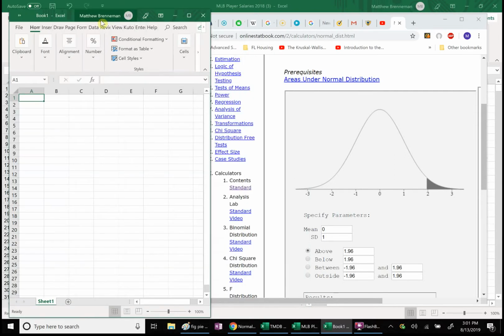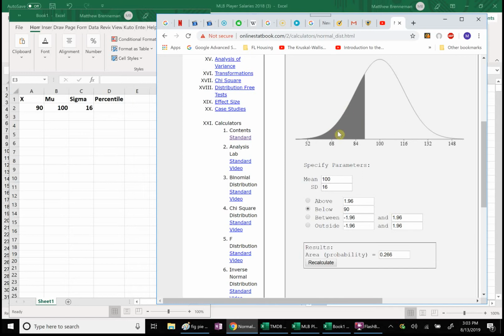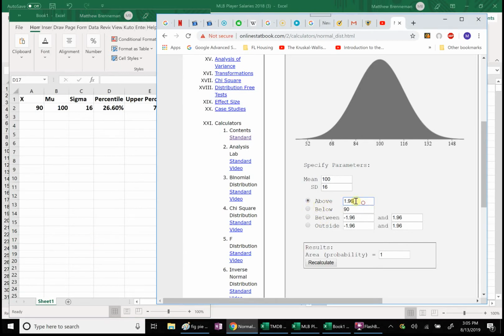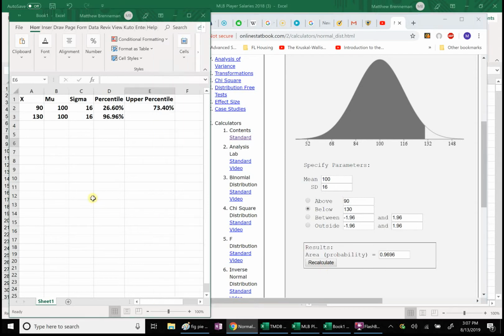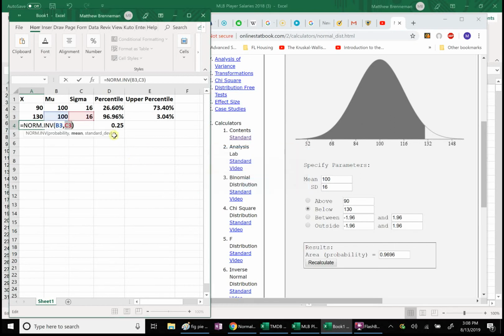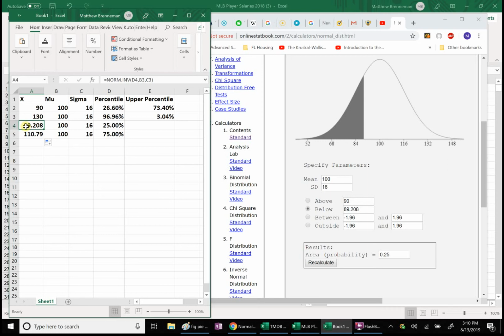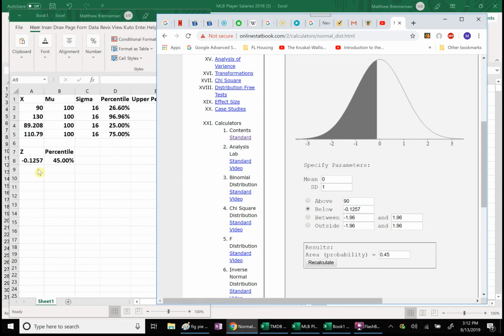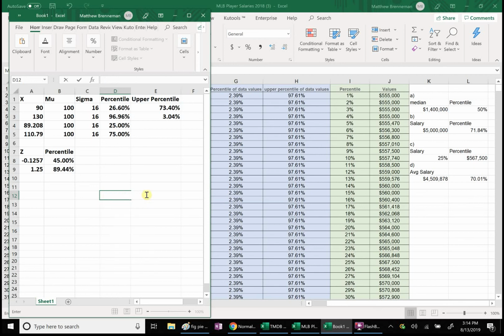Video 10: Calculations with Normal Distributions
How to compute percentiles from data values and vica versa for normal distributions